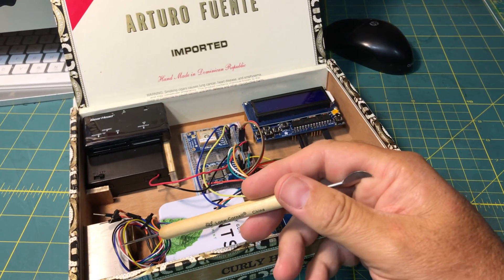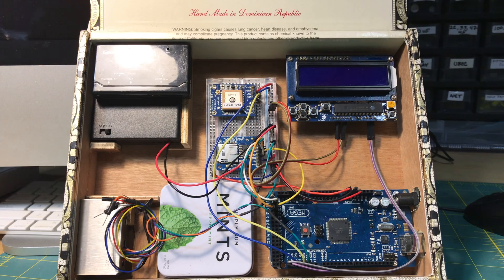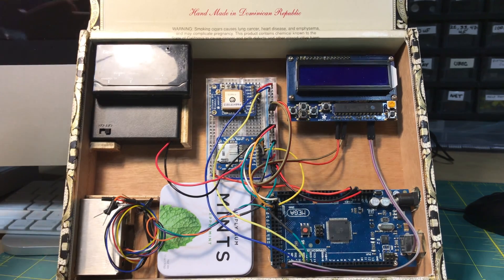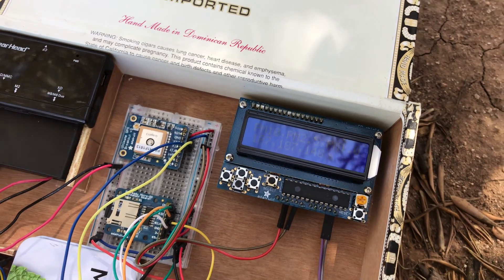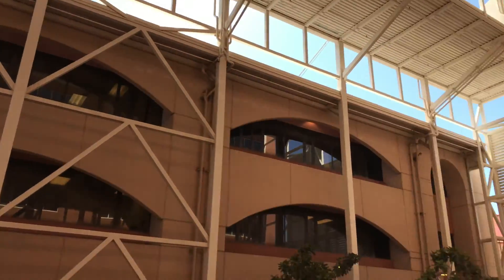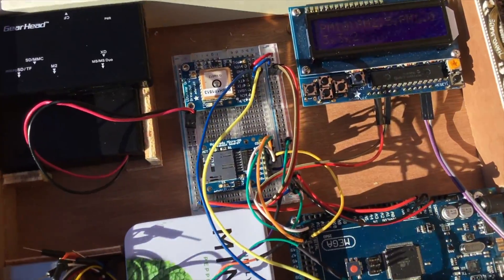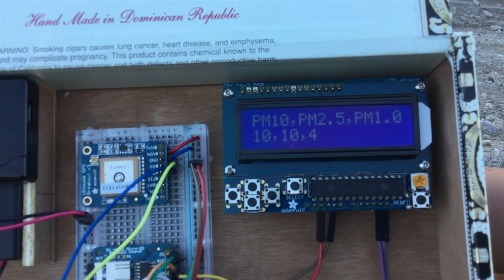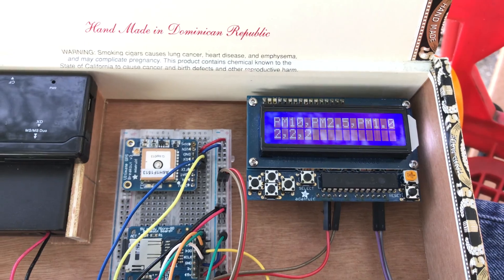Mobile Air Quality Monitoring with the PMS5003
This is a PMS5003 coupled with a data-logger and GPS for mobile air quality monitoring, logging and mapping. For this first demo, I just take a walk/ride around Tucson to see what kind of air quality changes I might capture on a nice cool day in October. I'll demonstrate the data logging and GPS capabilities in the next video.

Many of these parts are available on eBay at a lower price, but I recommend Adafruit if you are new to these kinds of projects since the documentation is unparalleled:

(LCD buttons will be used in a future upgrade)
Mega: just search eBay for Arduino Mega
MicroSD Reader - optional; you choose
Purchase a used cigar box from your local cigar vendor for about $5

Code for this run logs data to an LCD and an SD card. The code is sourced to various sources including (mostly) Adafruit library examples. As always, Thank You Adafruit for making my experiments possible!

(Scroll down to "Chapter 17")